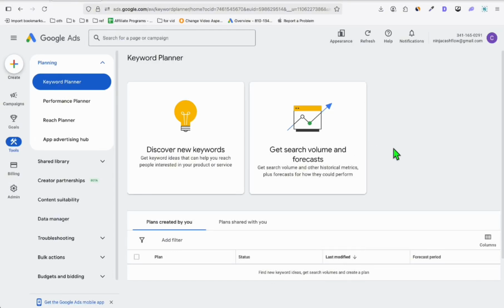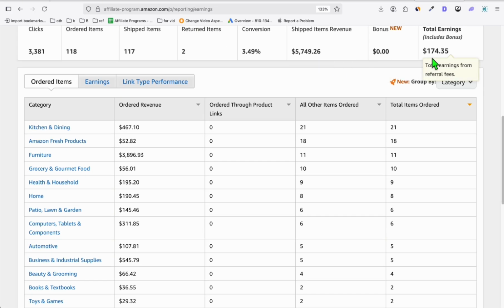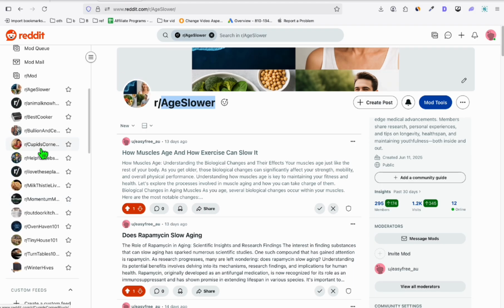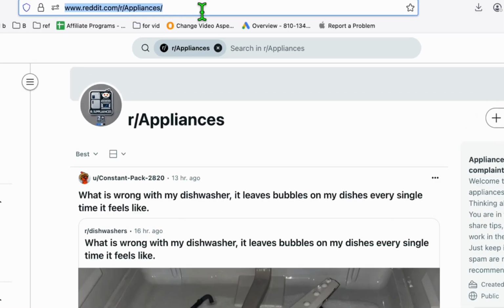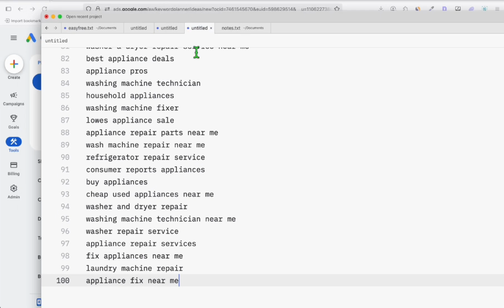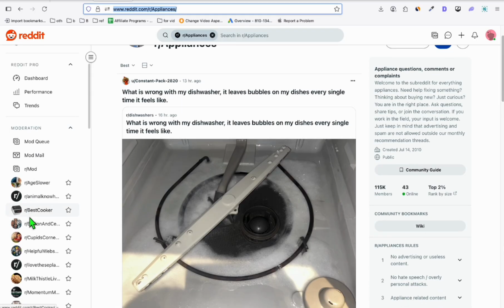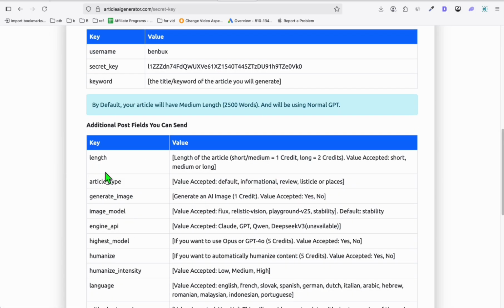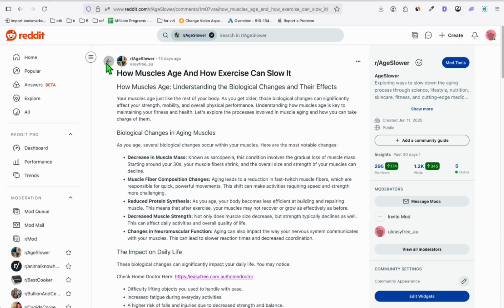Rank Fast Google Ads Planner Secret Keyword Method (I made $2,300)